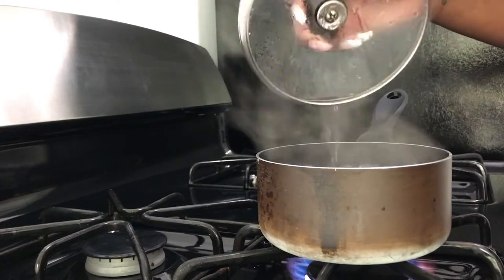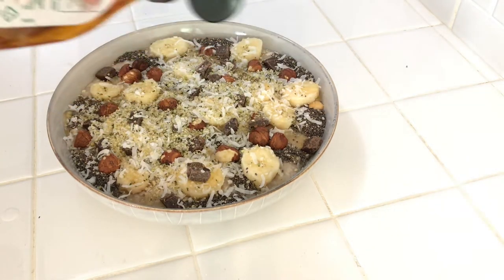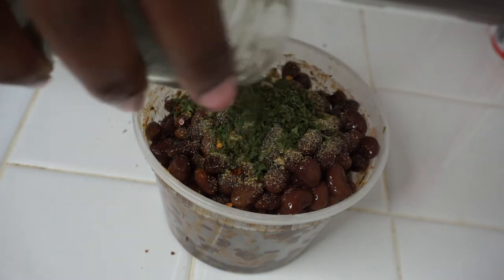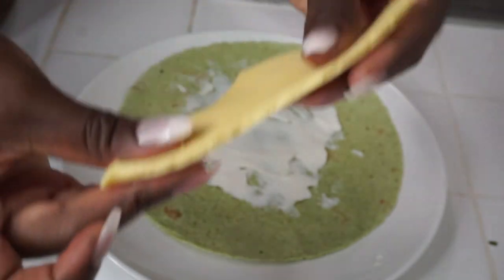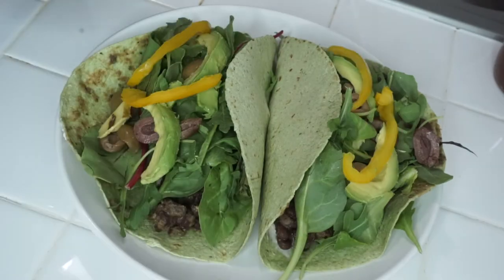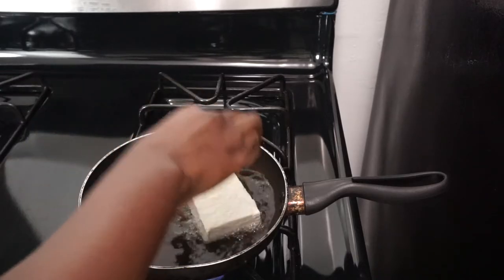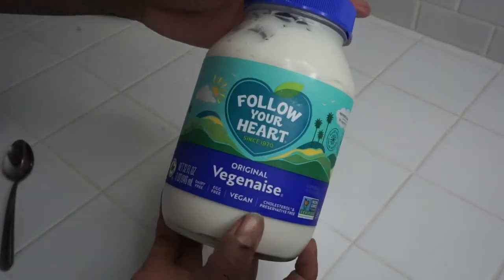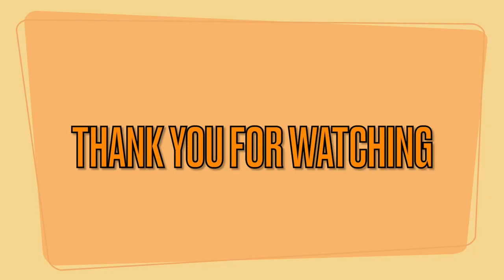What I Eat In A Day Vegan || Simple || Low Carbs ♡ || @CookingWithSaudia || Beauty In All Places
Follow @CookingWithSaudia for More Delicious Vegan Food Content

Hey Guys!

I just wanted to share what i eat in a day vegan with 3  easy meal ideas for (Breakfast, Lunch & Dinner) delicious low carb vegan meals.  This is typically what I eat in a day, NOT what I eat everyday, as I love the variety of eating and trying different foods.

But, I do typically eat oatmeal changing or alternating out my fruits and toppings, I love a burrito, its just easy to make and you can put your favorite ingredients in it and a good salad is every vegan's go-to simple staple, also a customizable meal you can amend to your own taste buds.

This video is a sweet and short video. I hope you guys enjoy it. My iPhone 7 as well as my Sony a5100 was used to film this video.

0:00 Meal (1) Breakfast
1:17 Meal (2) Lunch

3:53 Meal (3) Dinner

These are some products I love and recommend for you:

For The Environment
For Your Kitchen Links

Sushi Kit

Peace & One Love
Saudia.

Social -      IG:  @Saudibee_
 (For My Everyday "Normal")
 (For Music)
 (For Makeup & Beauty)